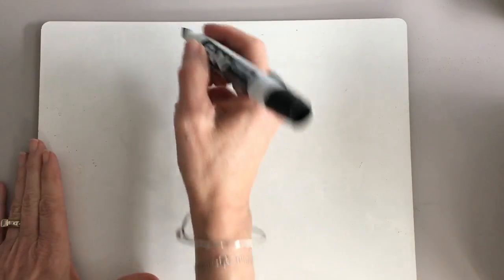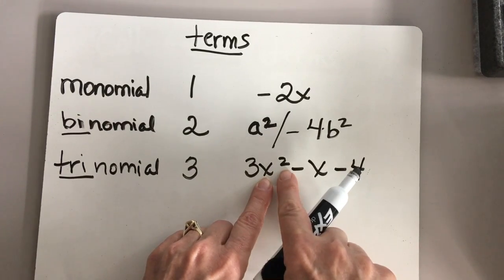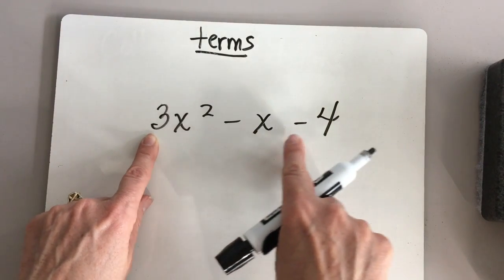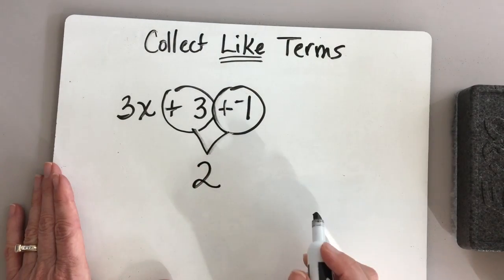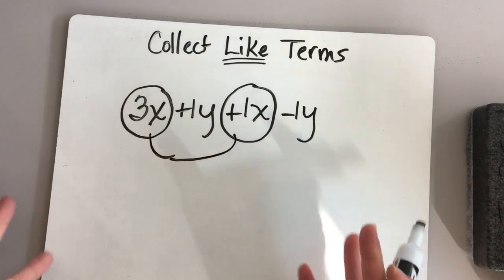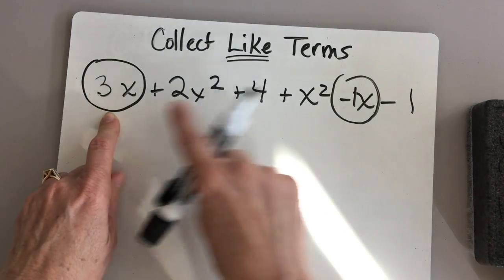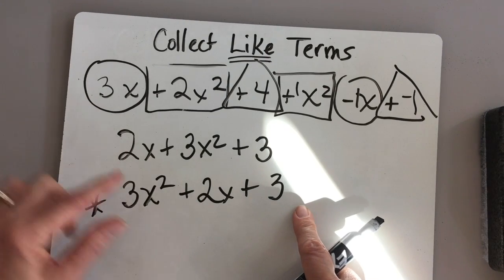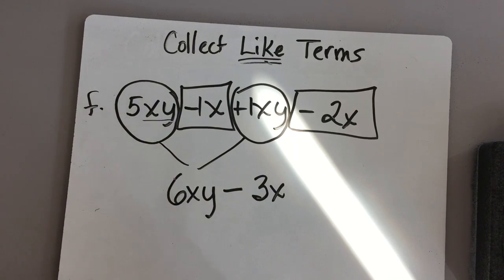Lesson 84 Saxon Math 8/7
This video is about Algebraic Terms